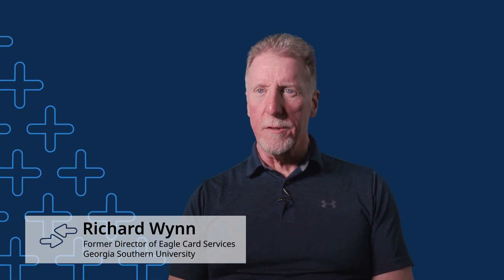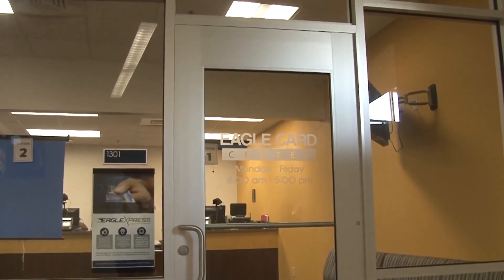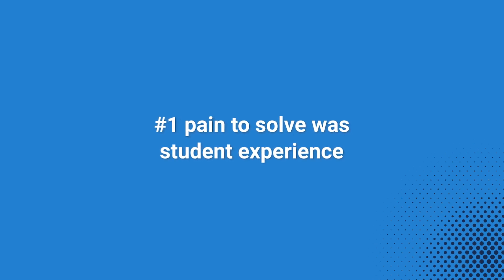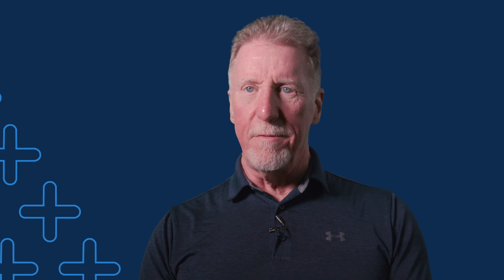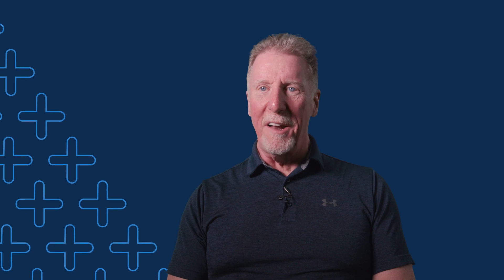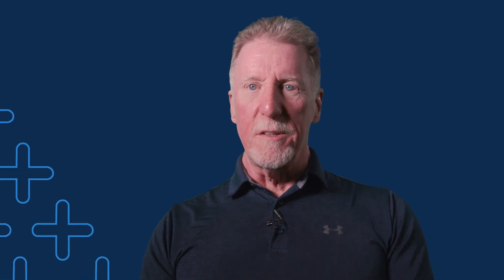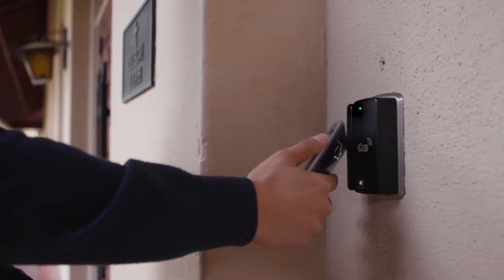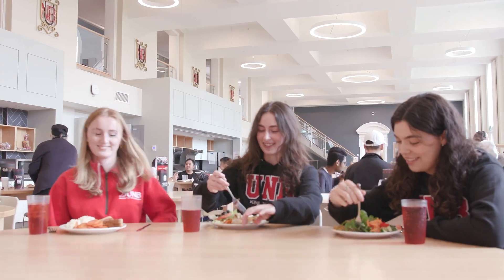Georgia Southern rolls out Transact Mobile Credential for their Eagle Card to enhance student exp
Check out a 3-minute video of Richard Wynn, former Director of Card Services at Georgia Southern University, sharing how they adopted Transact Mobile Credential to become a mobile-first campus and enhance the student experience. Make sure to visit the landing page for more behind-the-scenes information